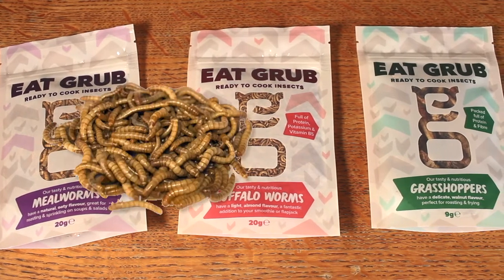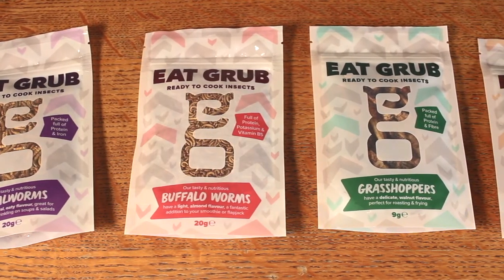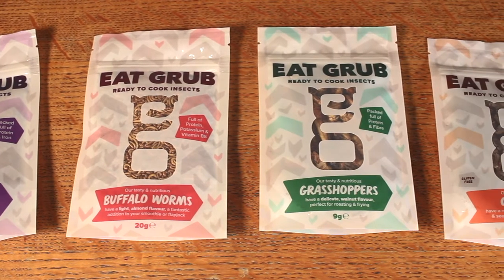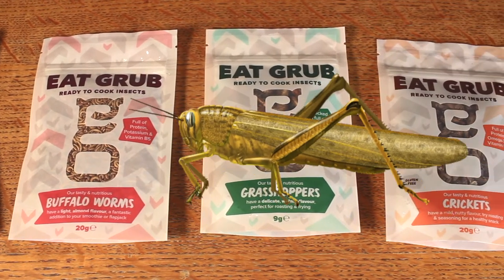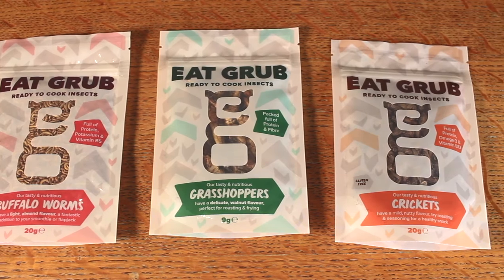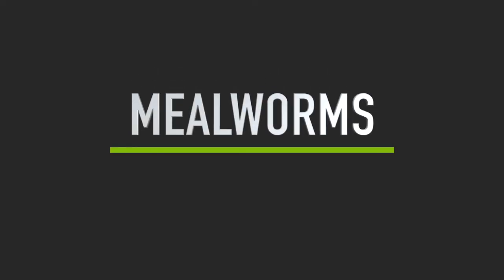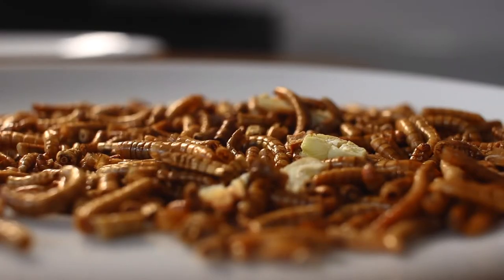Trying Eat Grub Edible Insects (Review)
Join us as we (a British couple) try eating edible insects for the first time. These packs are from a company called Eat Grubs, and they specialize in edible insects. In this video, we try eating mealworms, buffalo worms, crickets, and grasshoppers. The bugs are highly nutritious and are considered a superfood being high in protein, essential vitamins, and even iron.

They come in individual packs and are ready to cook, pair them with salt, pepper, garlic, or even soy sauce to make them even more flavoursome. If you want to try the insects and have your own taste test you can get them